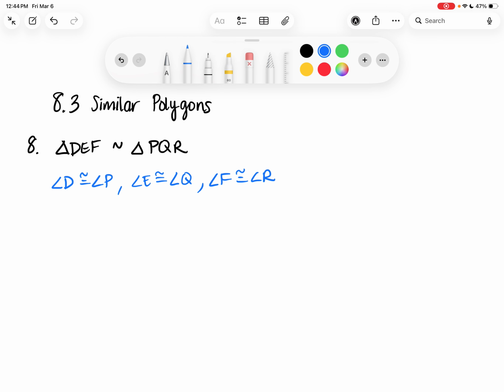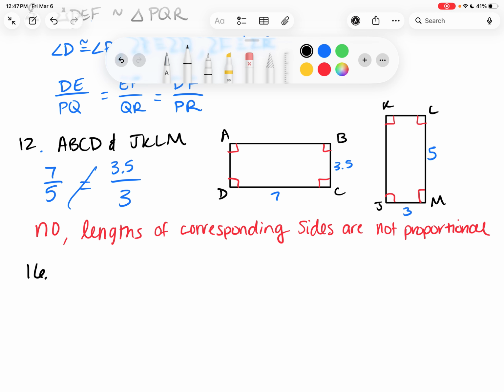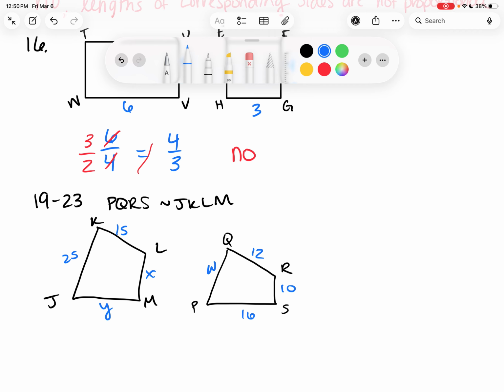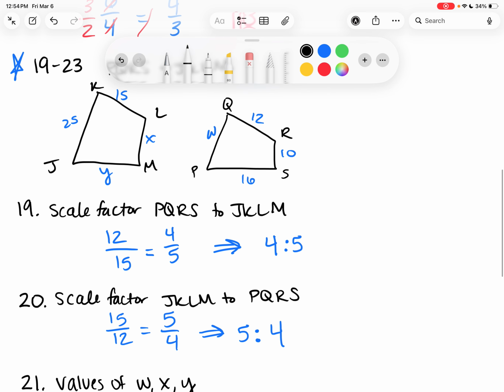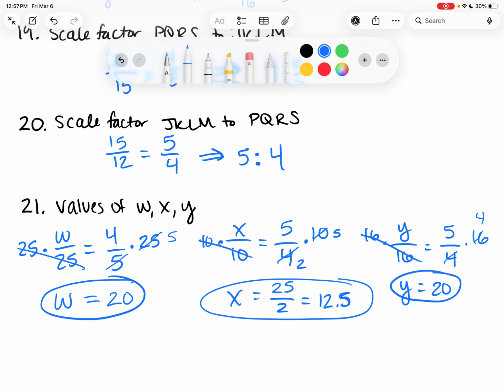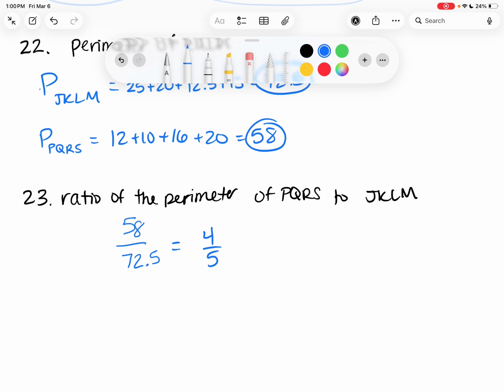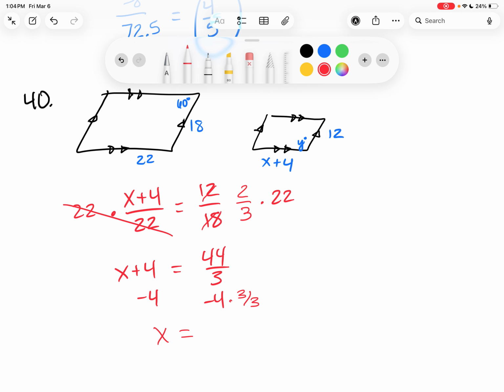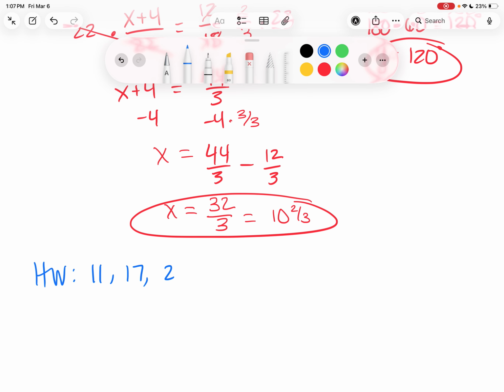Geometry 8.3 Similar Polygons